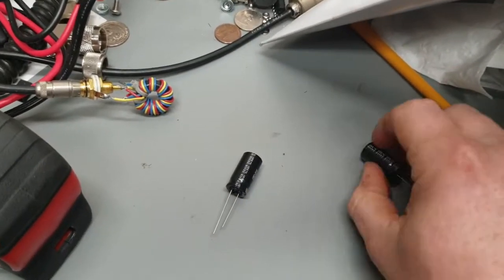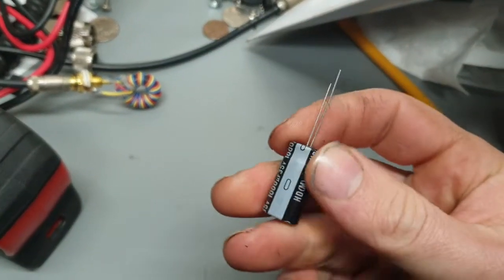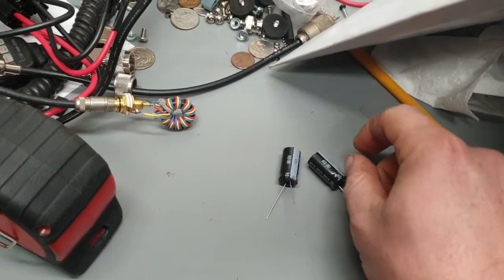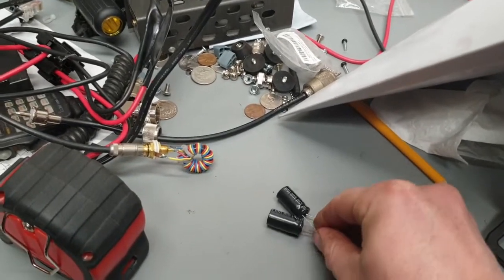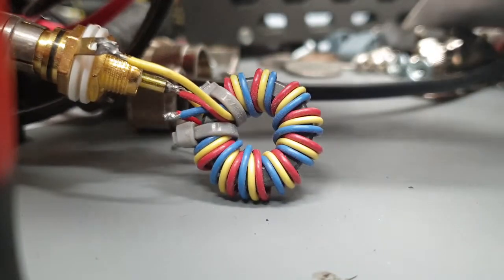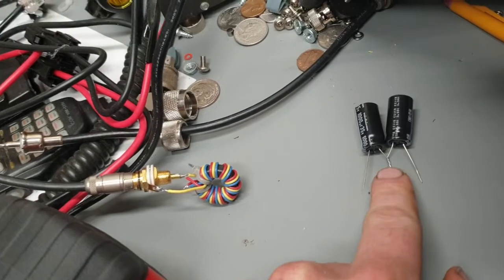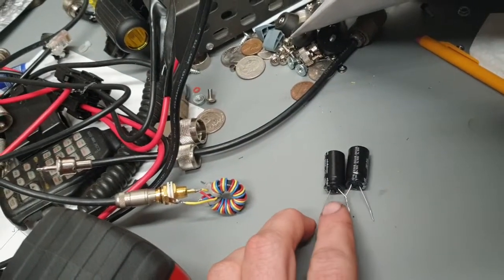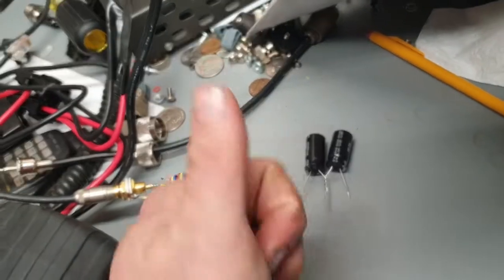Video for chasebh89 that wouldn't fit on discord